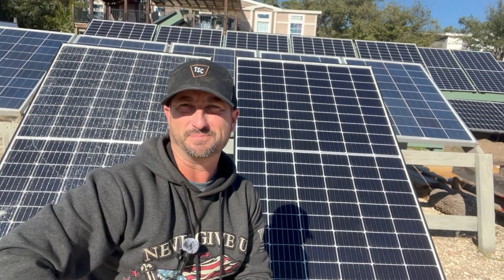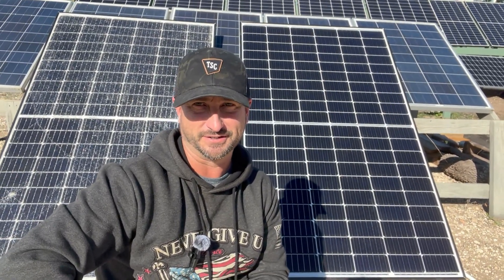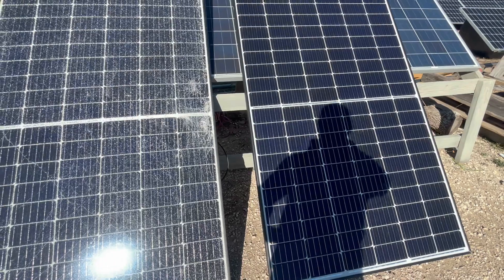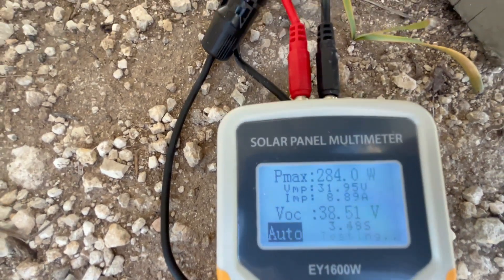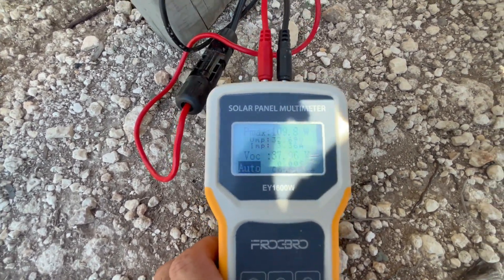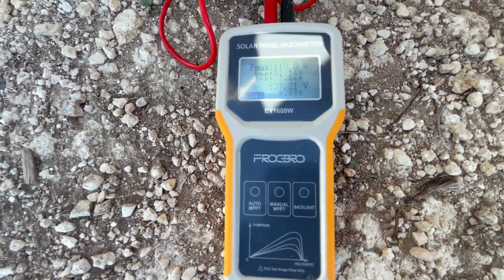Do Cracked Solar Panels still work?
In this video I test to see if cracked solar panels still work.  I test 2 exact panels, one solar panel is cracked, and the other is in perfect condition.

SolarPDFdownload.com

We may get paid if you buy something or take an action after clicking one of these. Information is subject to change/update at any time. Electricity is DANGEROUS and can kill you! An electrician is recommended when working with both AC and DC electricity. This Youtube (or other) channel is a participant in the Amazon Services LLC Associates Program, An affiliate advertising program designed to provide a means for sites to earn advertising fees by advertising and linking to Amazon.com